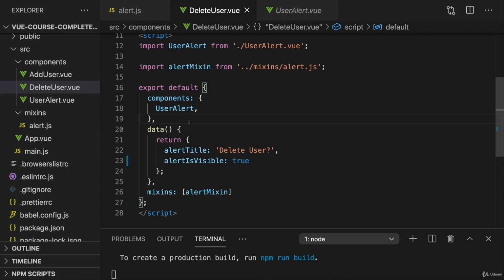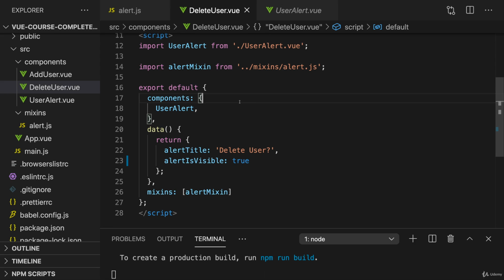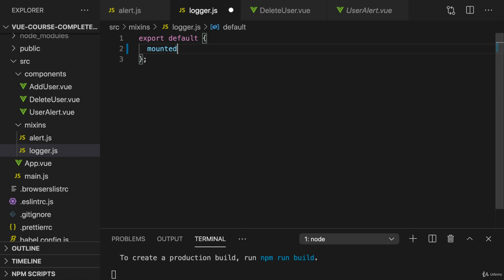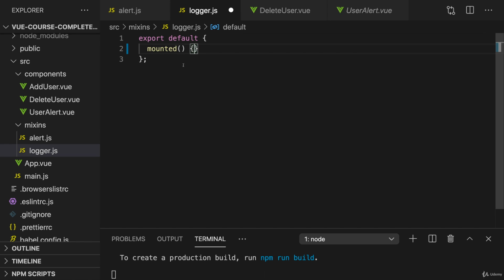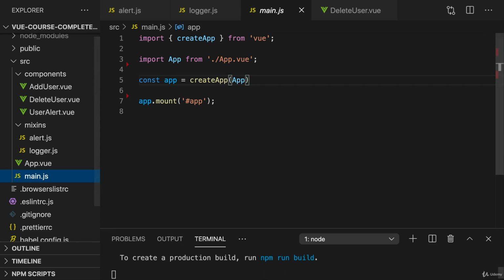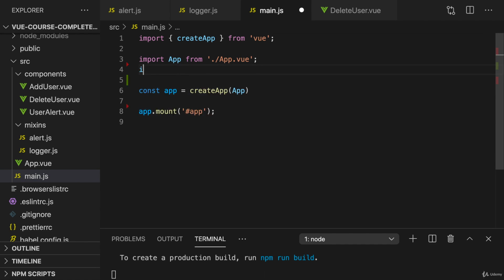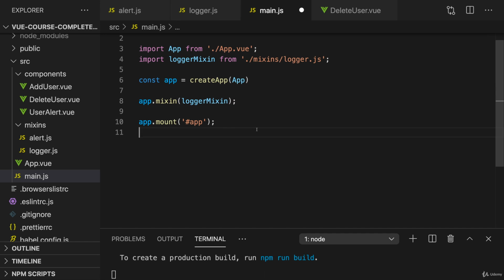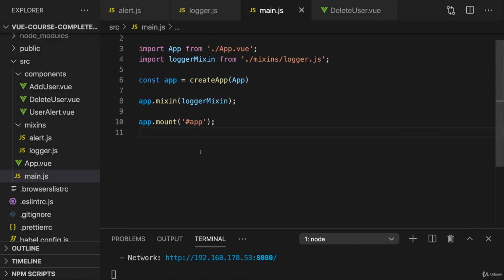XX. Reusing Functionality Mixins. 5. Global Mixins